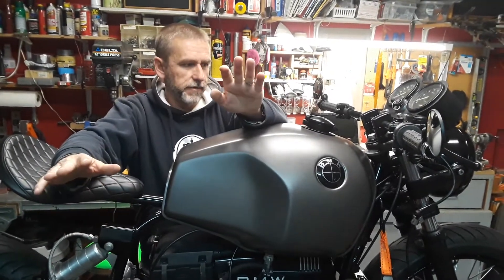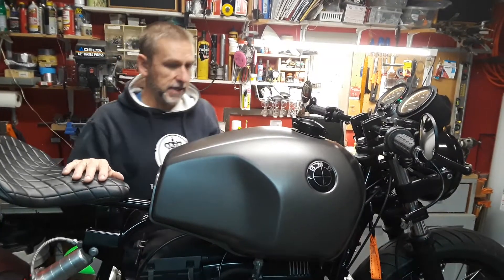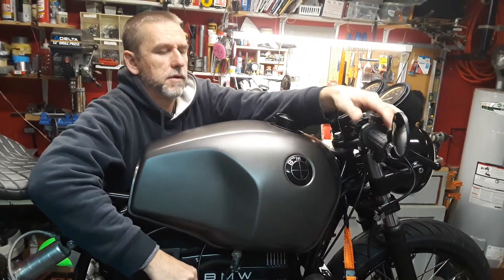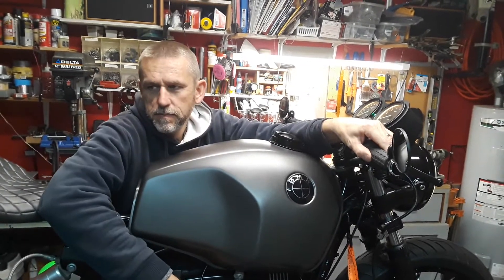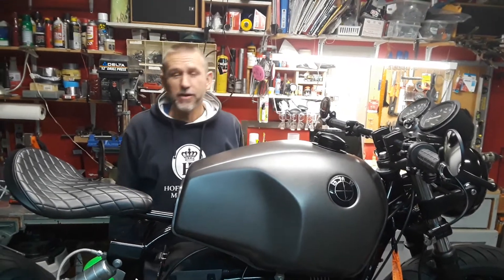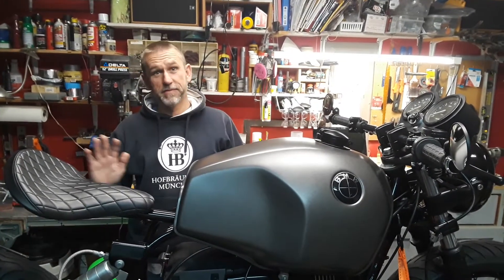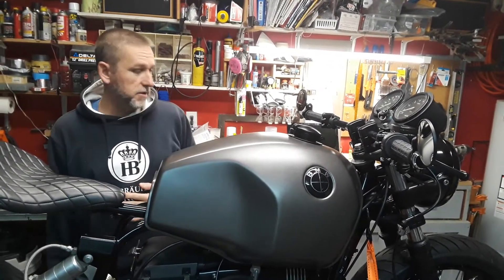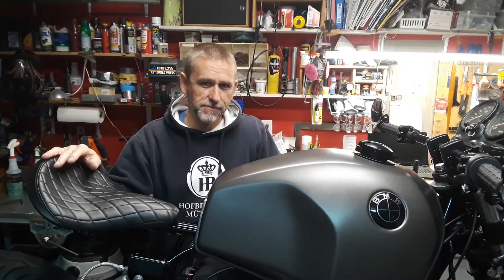First start-Building a 1992 BMW Cafe Racer Motorcycle R100R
Excited to start my 1992 BMW Cafe Racer Motorcycle R100R. It sounds like a dream and smells great too! Can't wait to take it for a ride!